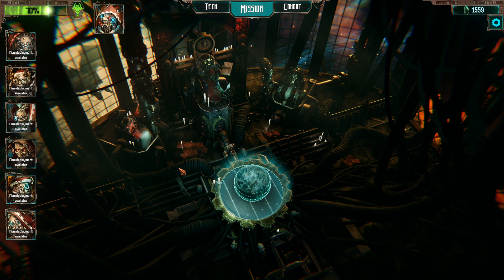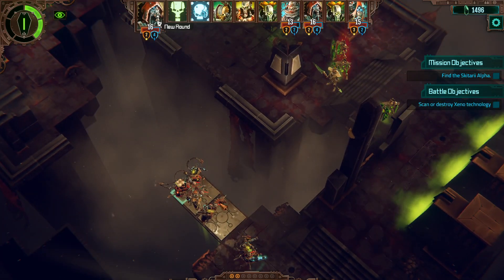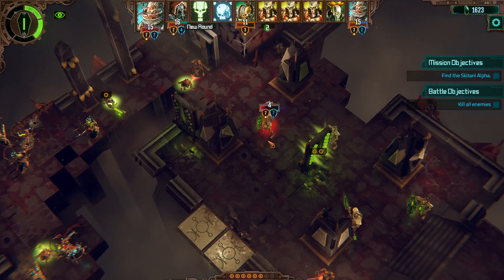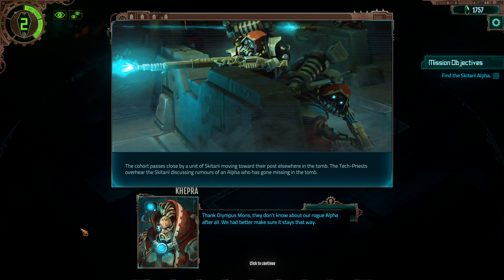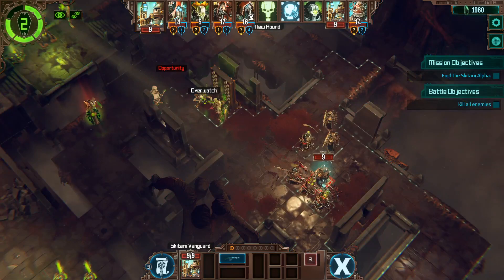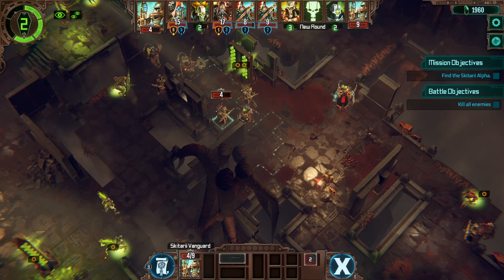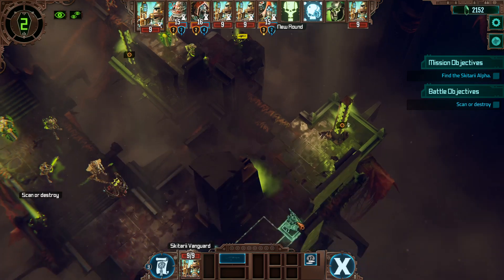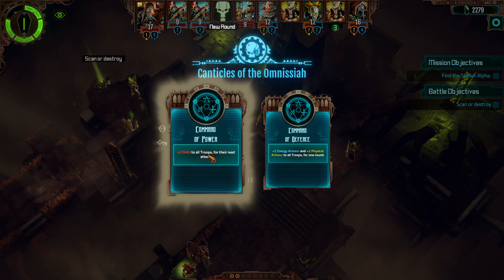First time dive into Warhammer 40k's Mechanicus, Episode 14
While there may be no sign of the Kastelan Robot or the Kataphron Battle Servitor yet, my current army of Troops are still reaching their level 3 enhancements as a result of my efforts, so I am still benefiting nicely on my journey through Khepra's list of missions

I continue with another of her tasks to hunt down a Rogue Alpha, and deal with a certain Heretek threat once and for all